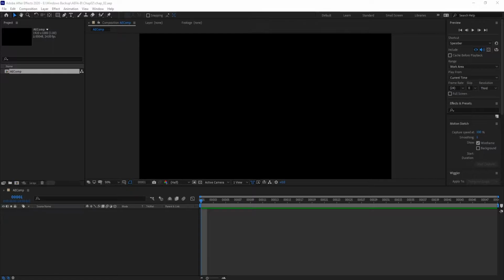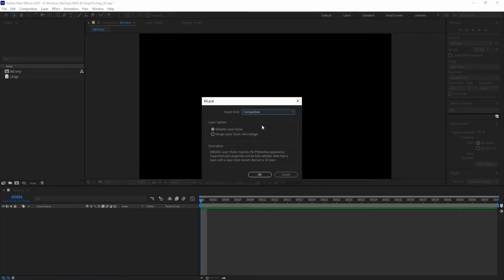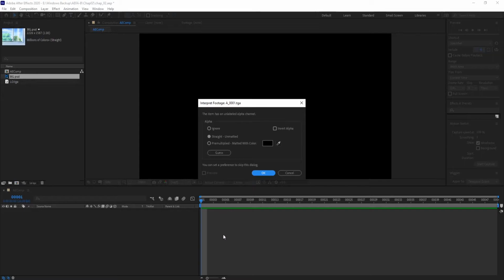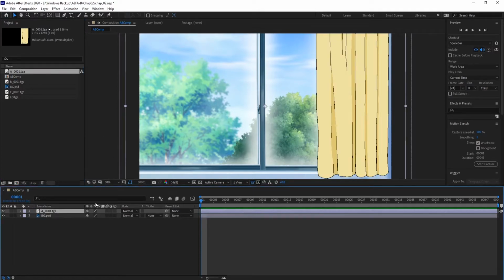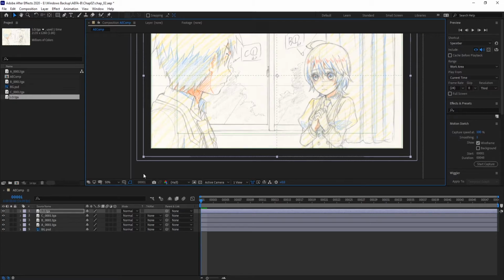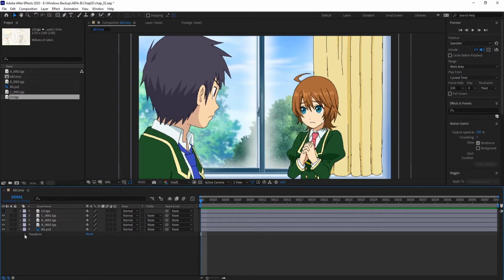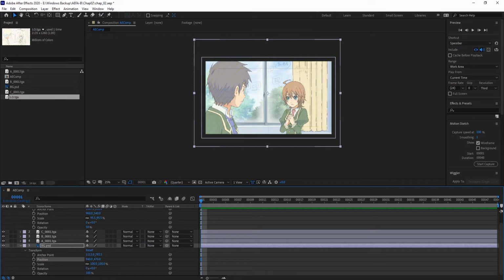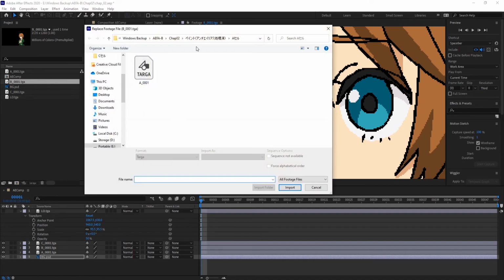After Effects for Animation - BEGINNER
We finally hit the end of chapter 2! Buckle up for chapter 3!